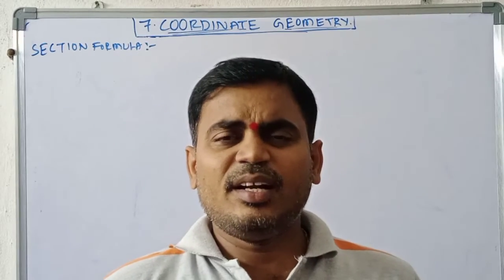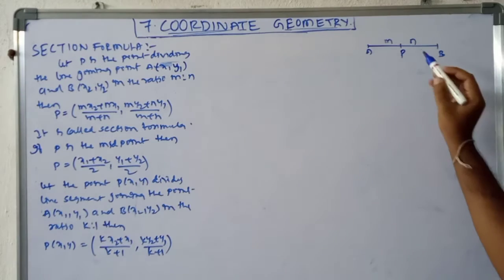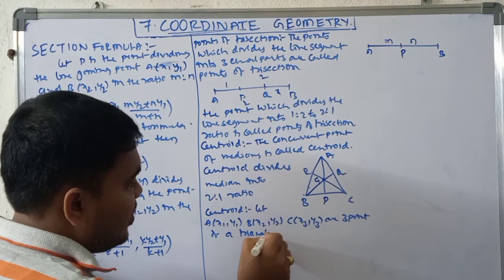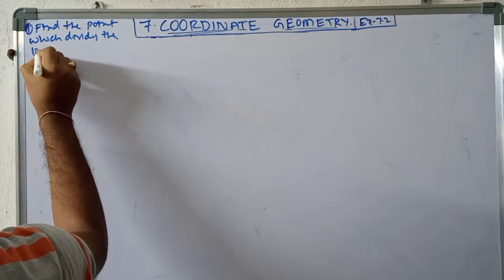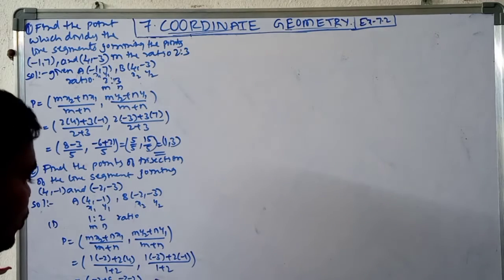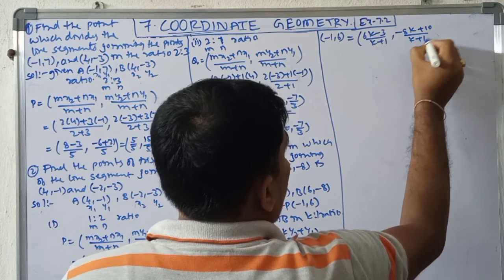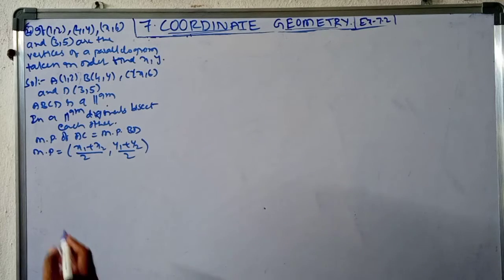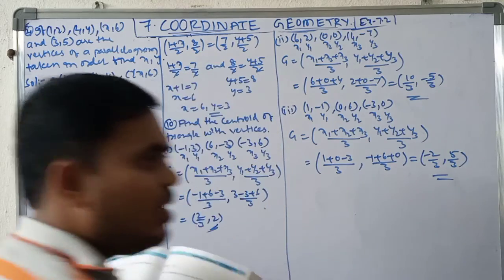COORDINATE GEOMETRY/PART-4/CLASS 10